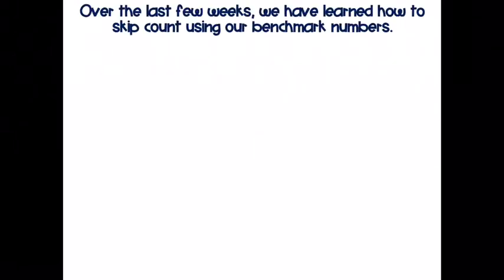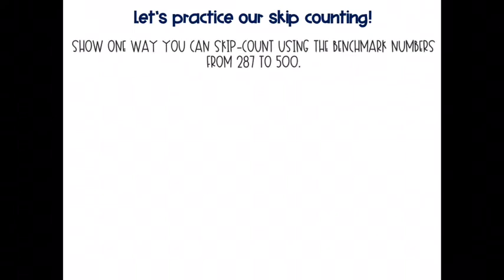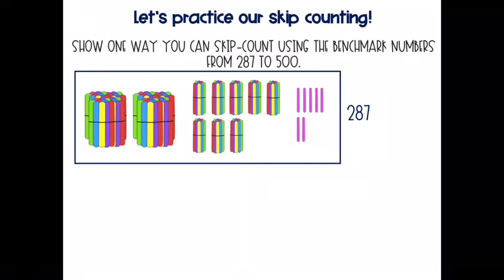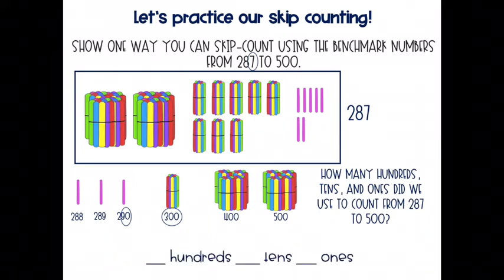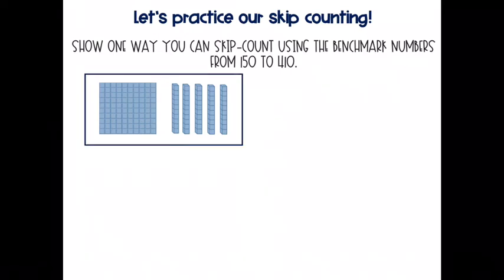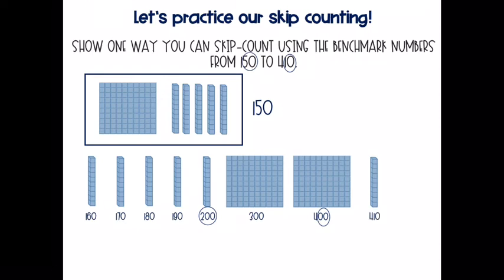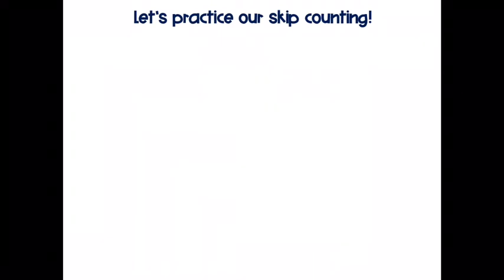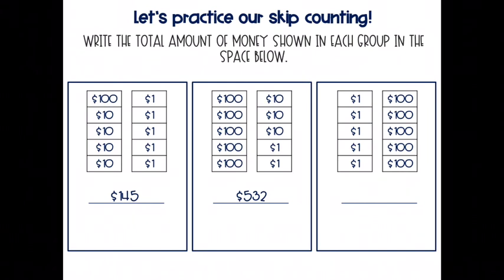Thursday, Sep. 24 Math - Skip Counting Review